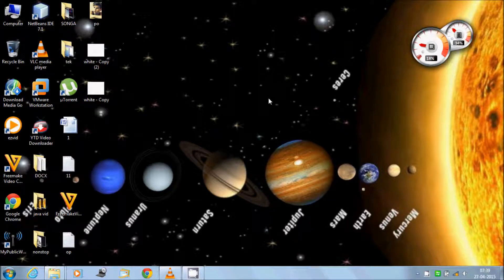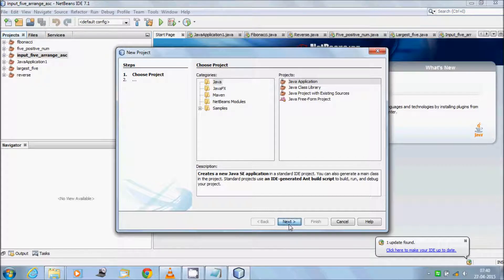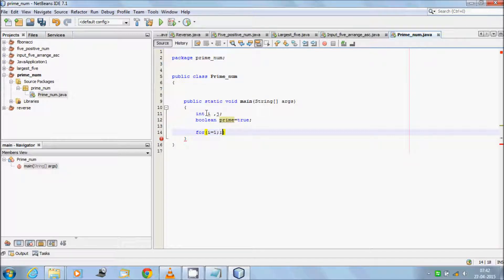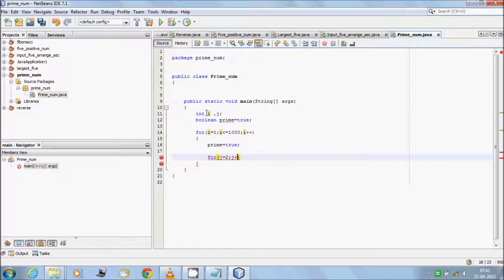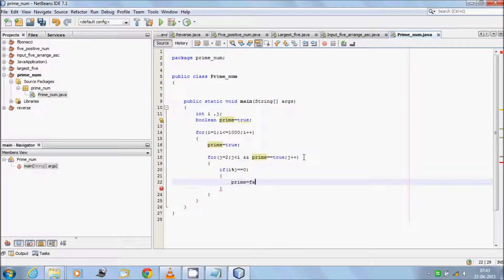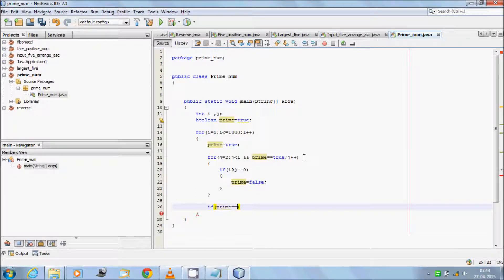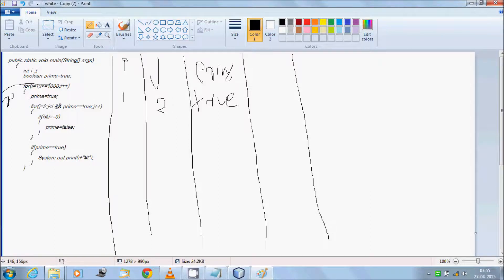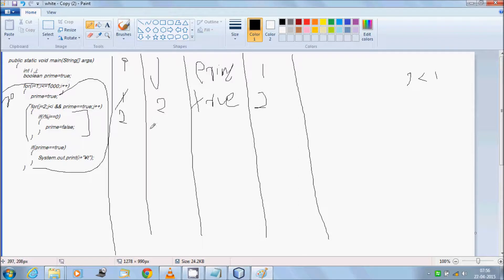Java Program to Print Prime Numbers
Java program to display prime numbers from 1 to 1000. public static void main (String[] args) {  }